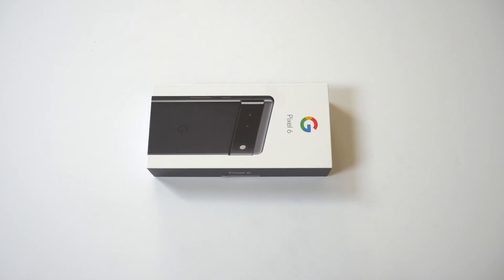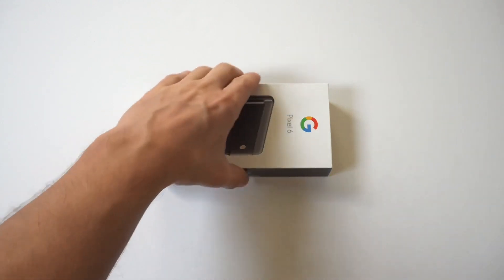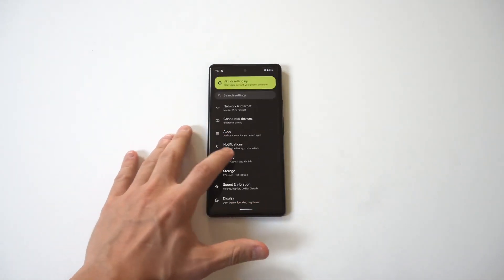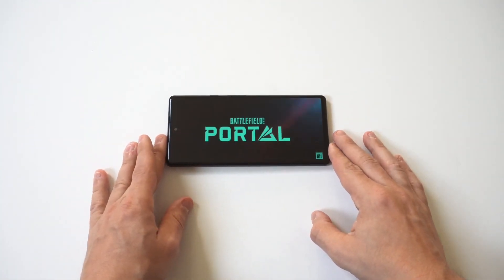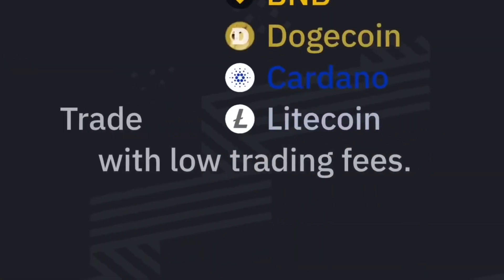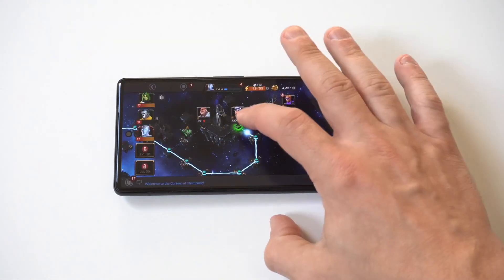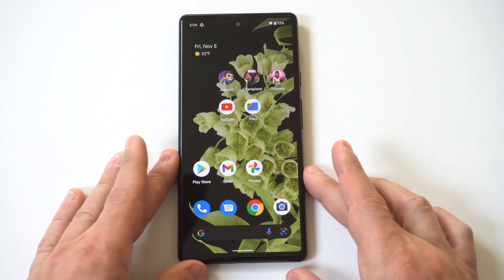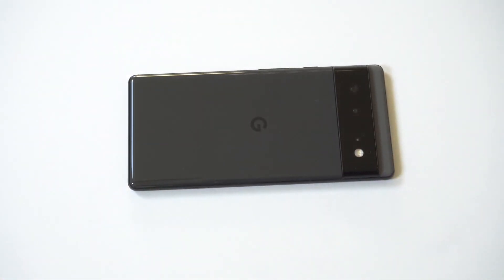Is 128gb Enough for Google Pixel 6?